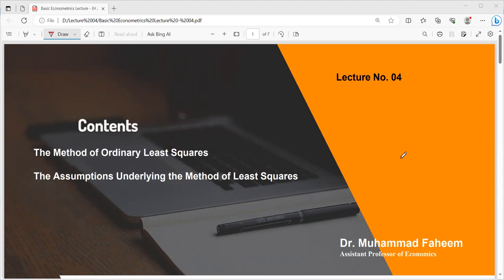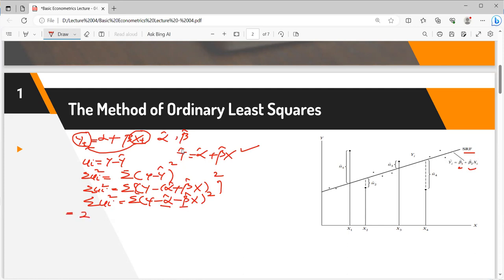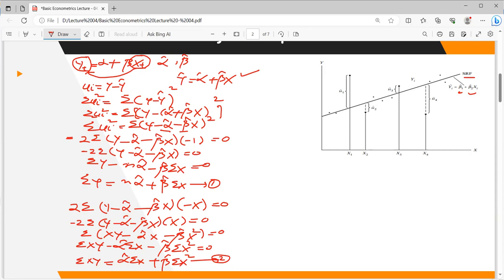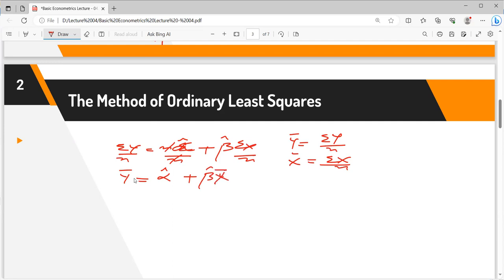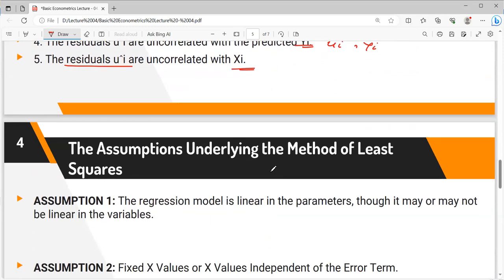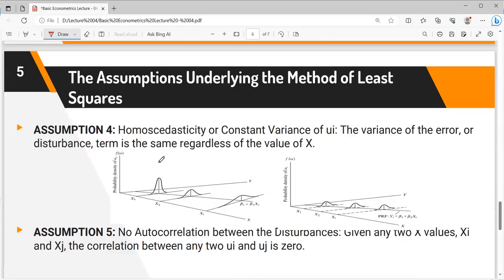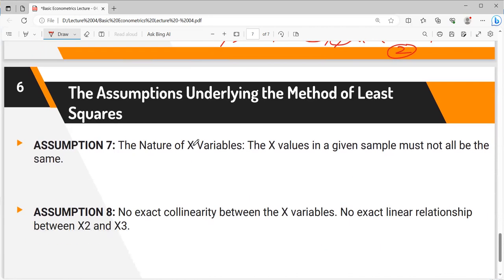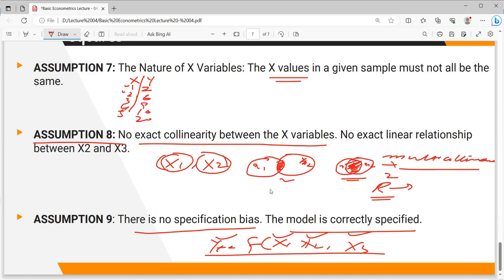Method of Ordinary Least Squares (OLS) | Assumptions of Method of Least Squares | DR Muhammad Faheem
Join Dr. Muhammad Faheem in this insightful YouTube video as he delves into the Method of Ordinary Least Squares (OLS). Learn about the key assumptions that underpin this fundamental statistical technique and how it's used in various fields. Whether you're a student, researcher, or simply curious about OLS, this video provides a comprehensive overview. Don't miss out on this valuable knowledge!